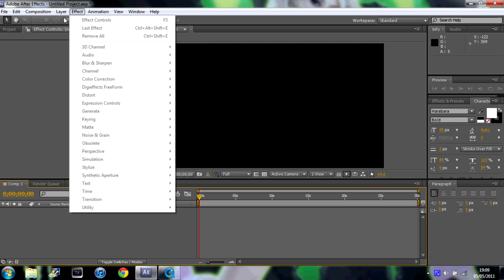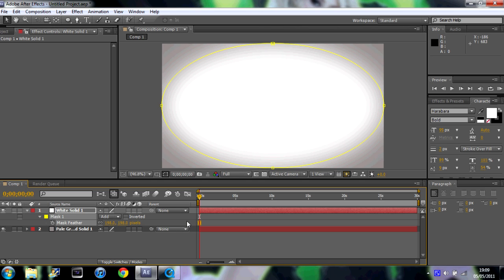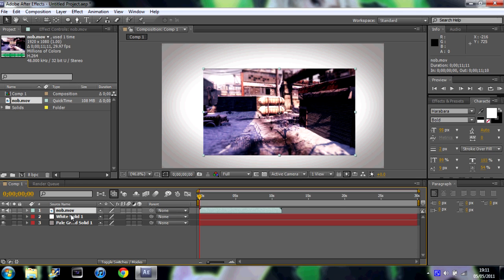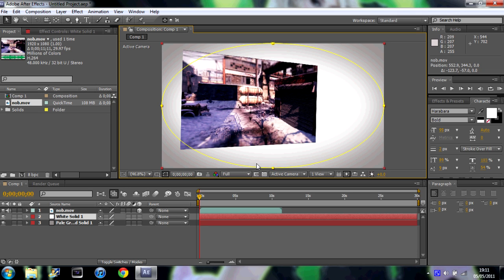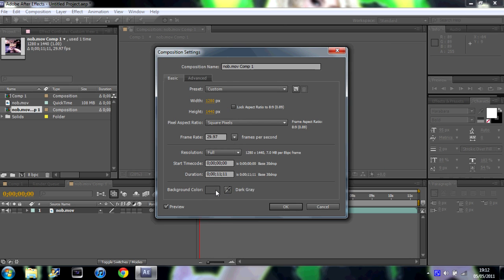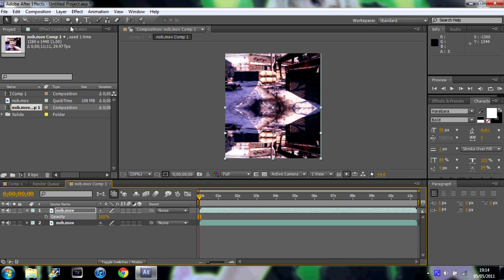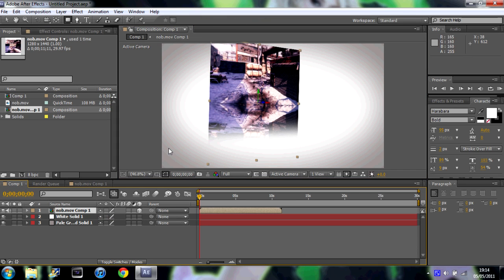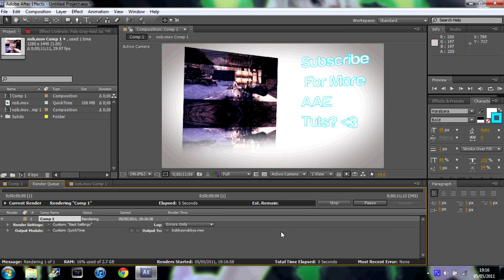How To Make a 3D Reflection On A Object In After Effects [VOICE TUTORIAL]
A Simple But Effective Tutorial On How To Make a cool 3D Reflection On A Video, Text, Or A Object In Adobe After Effects CS3/4/5/5.5, Please Like The Video And Subscribe For More!